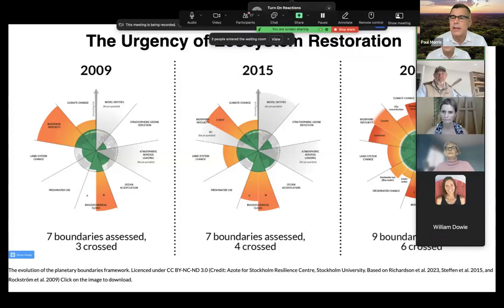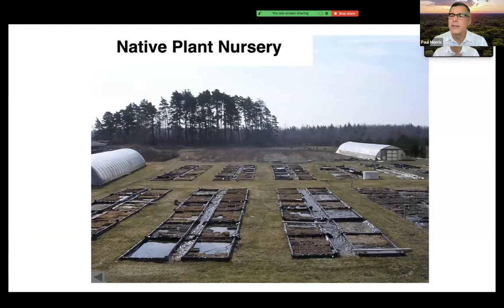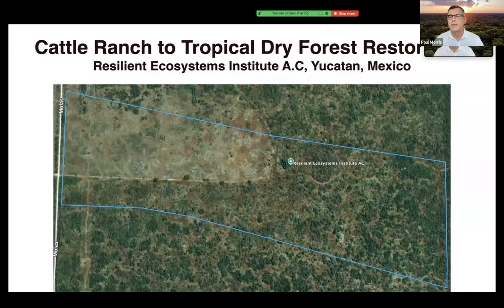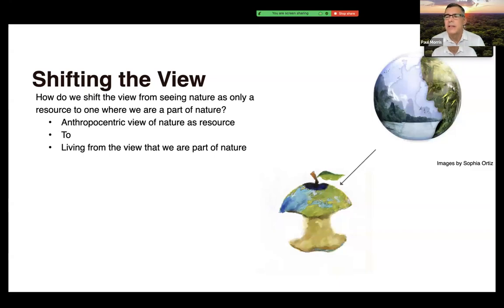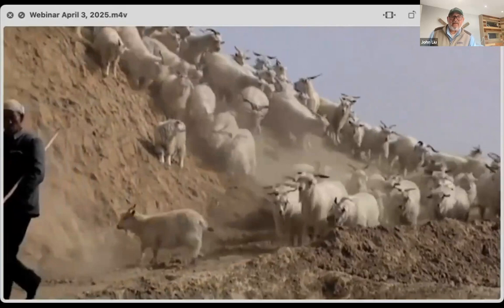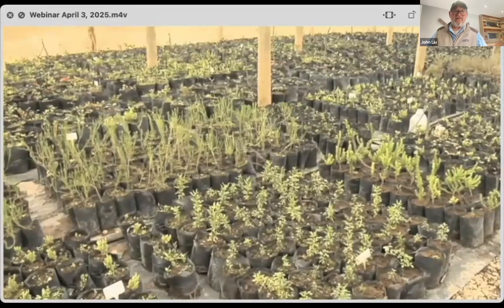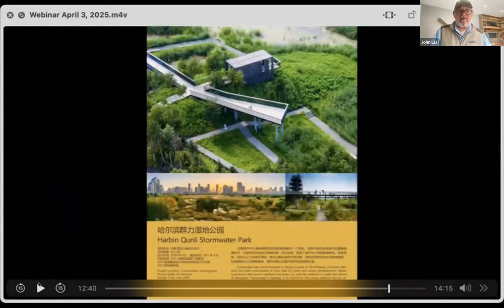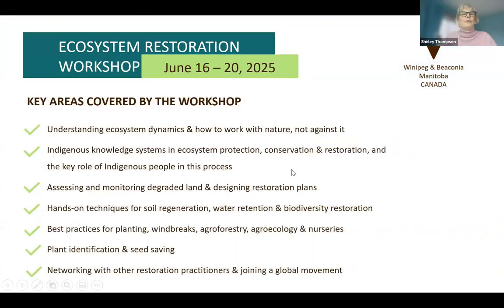Restoring the Earth - Real-World Solutions for Healing the Planet - Live recording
This webinar features John D Liu - founder of Ecosystem Restoration Communities, global Ecosystem Restoration Ambassador, and filmmaker – and Paul Morris from Resilient Ecosystems Institute A.C. in Mexico, as well as Planet Healers.

Come along to learn from two experts in ecosystem restoration how YOU can restore ecosystems, take hands-on action, and be part of a global movement regenerating the Earth.

Paul Morris, Planet Healers
Restoration ecologist, 30 years in the field across Ontario and the Yucatán.

The Planet Healer Path is free. The whole five-stage practice, the guides, the practice app, and the monthly live sessions, freely given

Live from the field: 1st Wednesday each month, 7am CST
Live Q&A: 3rd Wednesday each month, 7am CST

Tsunul Reserve, Yucatán, México